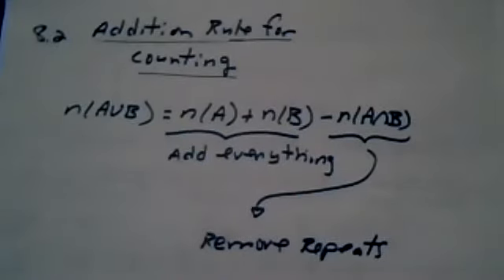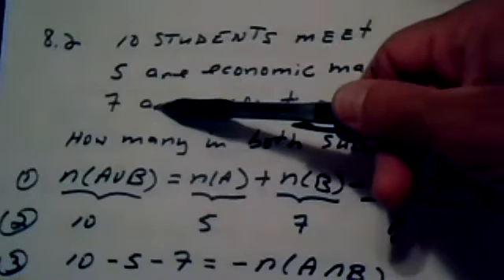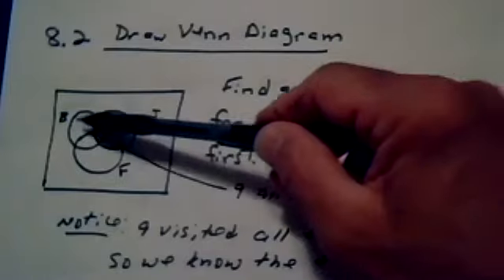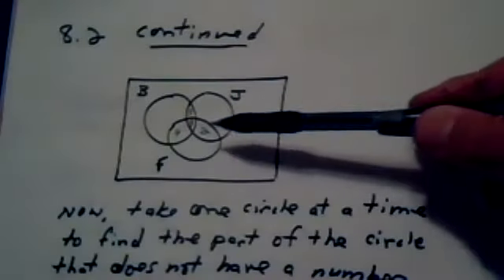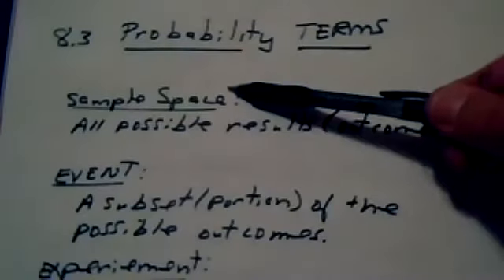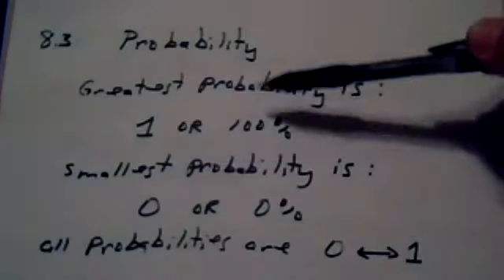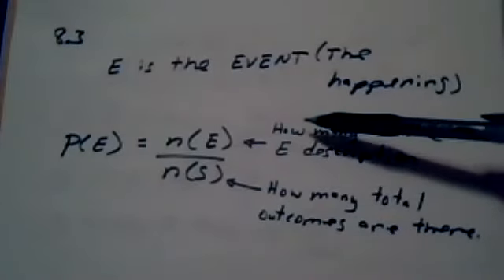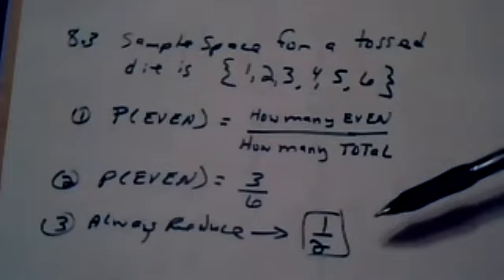1324 Ch. 8 Counting, Ven Diagrams, Probability